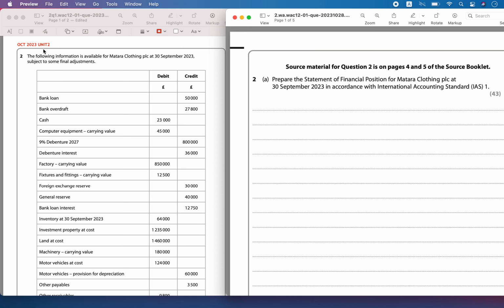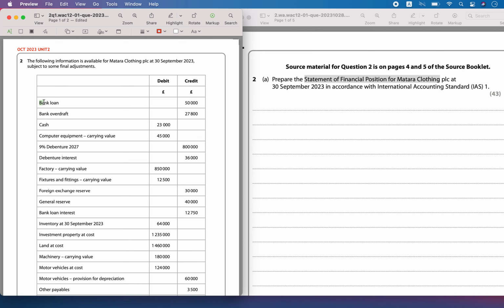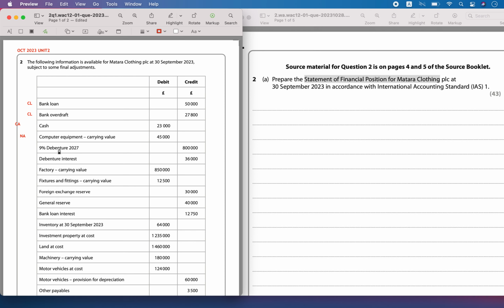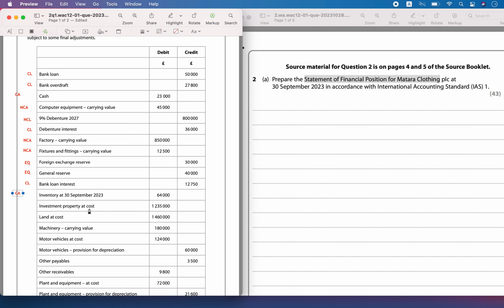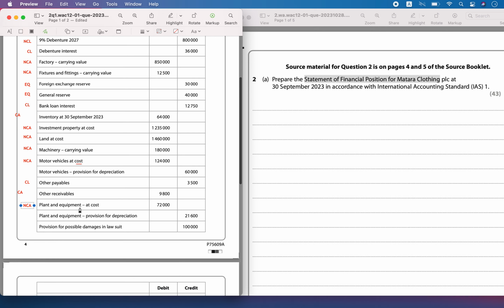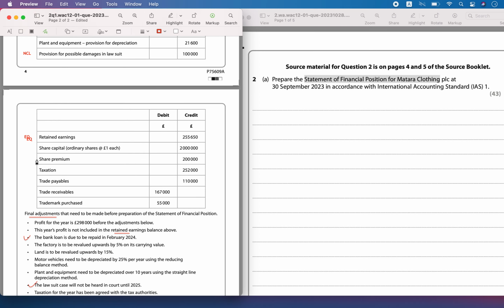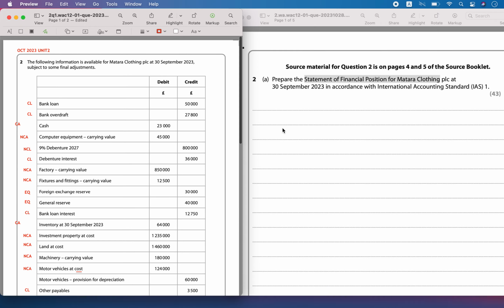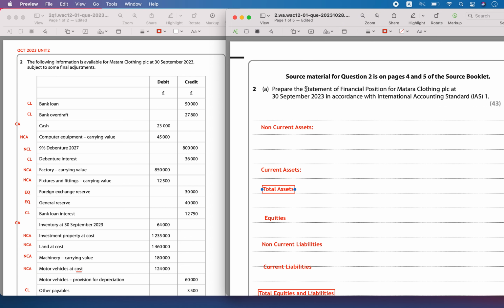7.OCT 2023 IAL PEARSON EDEXCEL UNIT 2: Corporate and Management Accounting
Question 2a Part1 Statement of financial position  -Total Assets - Matara Clothing plc